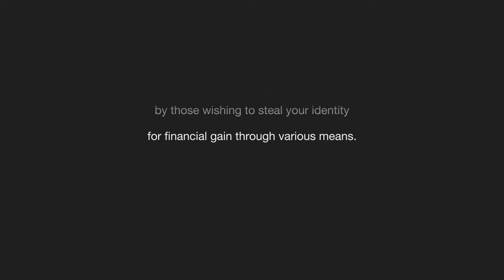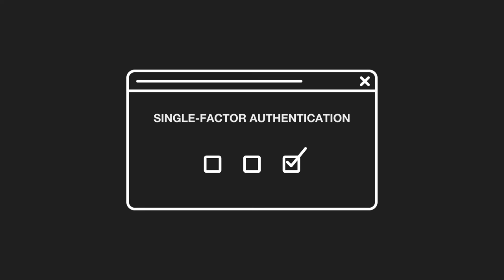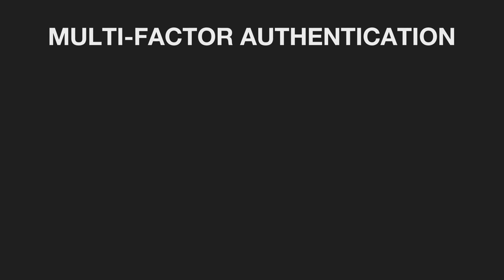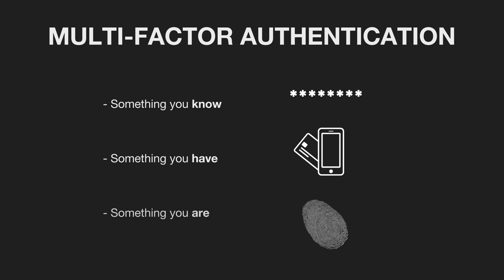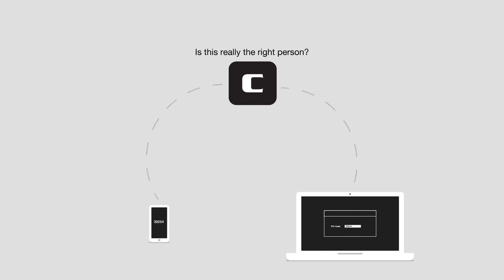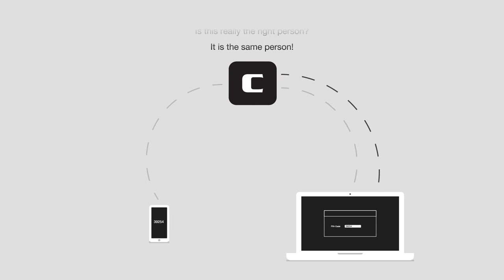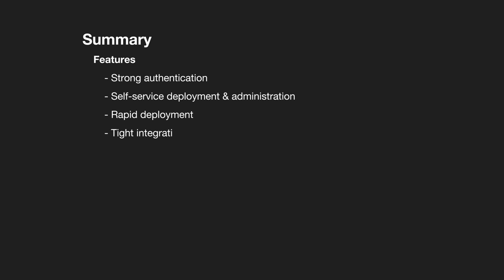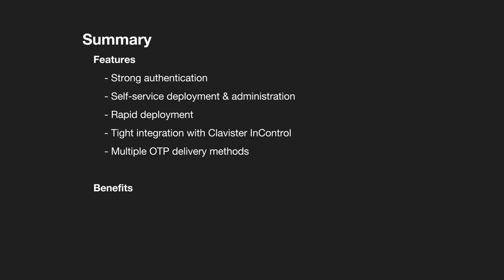Dani States Voice Over Talent || Clavister - MFA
Female professional voice over talent, Dani States provides the voice over for this television and radio campaign. Dani's voice over style in this TV commercial is warm and authentic.

Produced by Urban Rhino Visuals

Let Dani do the talking for you!

Dani States is a full time working professional voice over talent. In addition to voice acting, Dani brings nearly 20 years of marketing and advertising experience to each and every voice over project. Dani brings an element of herself to every voice over project with her naturally bright, friendly, warm and inviting voice over delivery. Well-known brands choose Dani for her fun, flirty, smart and playful girl-next-door vibe to create an instant, believable bond with their audience.
Dani is available for directed professional voice over sessions via her SourceConnect-equipped high quality home studio.

Dani works with production companies, corporations and business of any size, offering professional voice over services including but not limited to:

Female Voice over for Radio & TV Commercials,
Female Voice over Talent for eLearning,
Female Voice Talent for Corporate Narration,
Professional Voice Over Talent for Tutorial Videos,
Telephone On-Hold Messaging Voice overs,
Female Narrator Voice Over for B2B Videos.

If you’re looking for a broadcast quality voice over with VIP service, look no further… Dani’s got you covered!

Visit Dani’s website to learn more and Request a Quote or Custom Audition

Voice Over Video Transcript:
Coming Soon